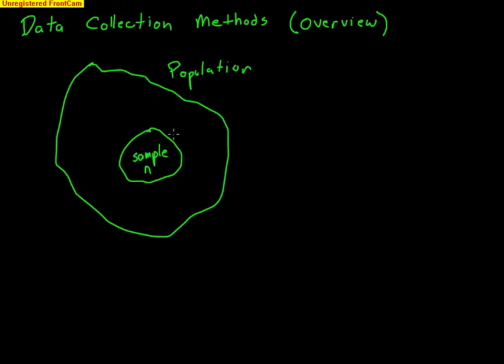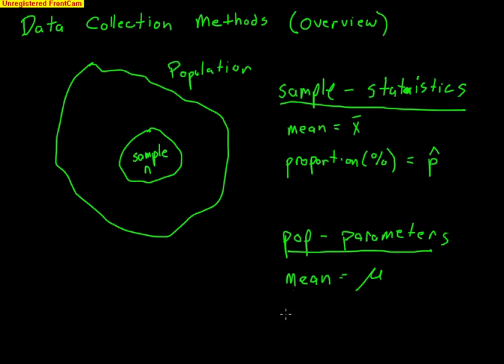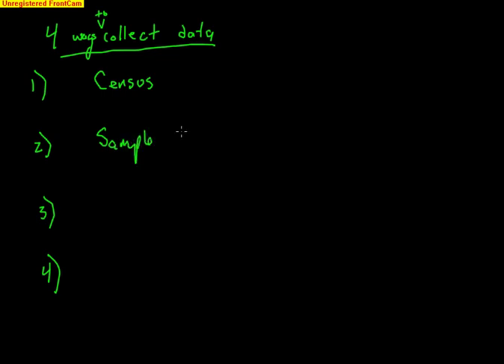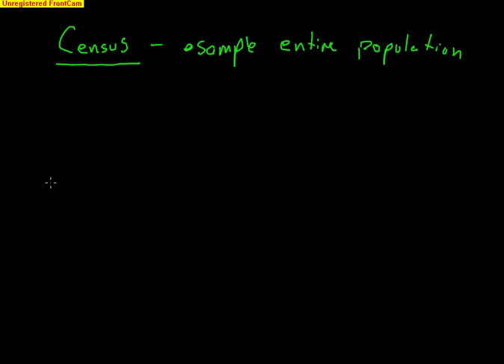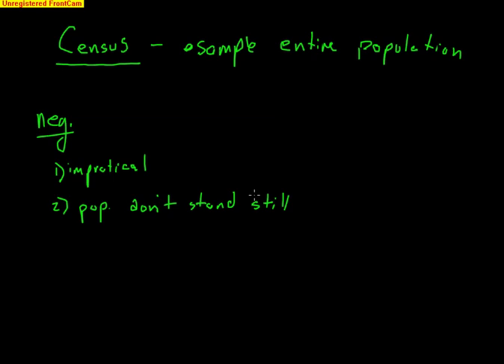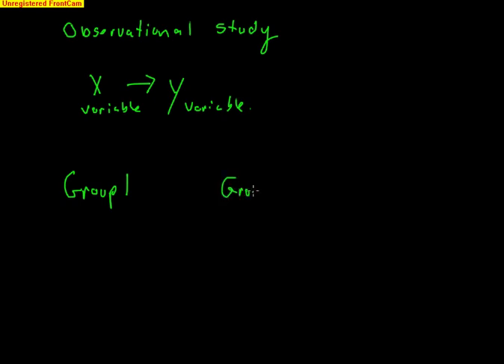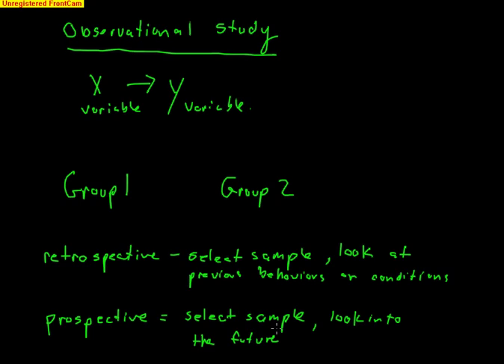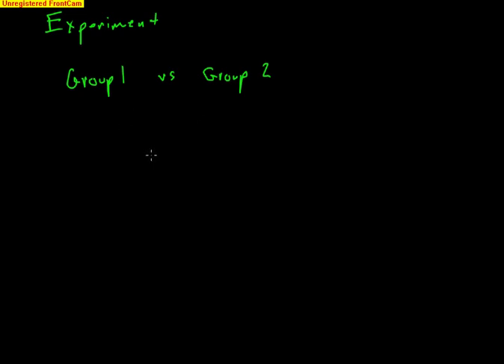AP Statistics: Overview of Data Collection Methods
This video gives a brief overview of the four data collection methods, as well as positives and negatives of each.